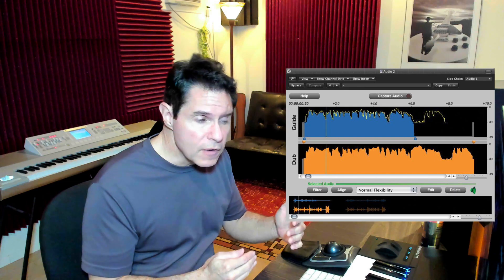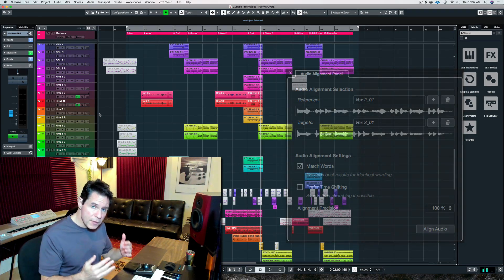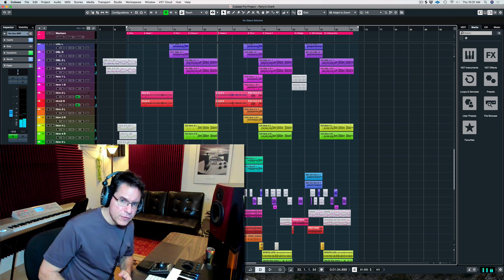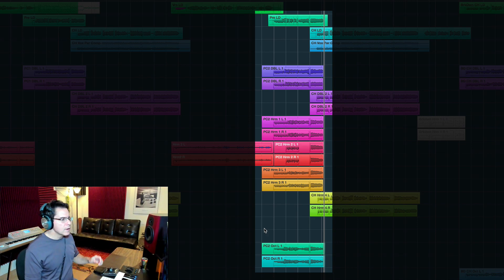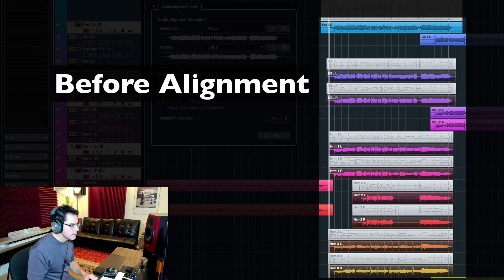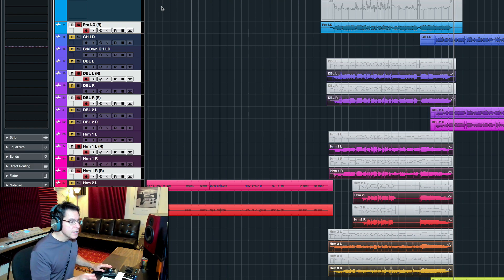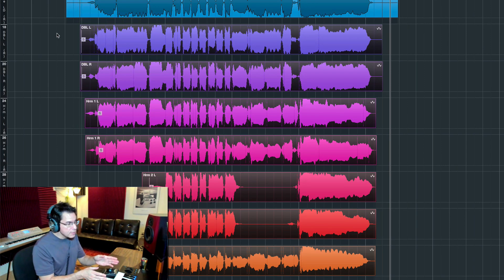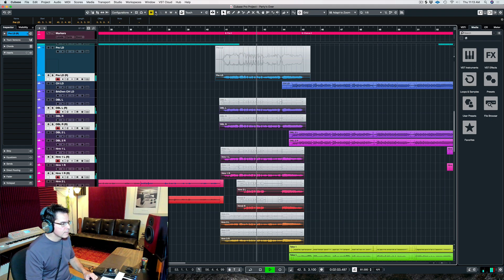Aligning VOCALS In Cubase 10!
The recent upgrade for Steinberg's Cubase has introduced audio alignment within the DAW. For me that was a major leap forward, significantly shortening the time it takes to align vocals. In this video I show how to align multiple files at once and then fine tune with audio warping - turning what used to be hours of vocal aligning into minutes! (See music copyright notice below)